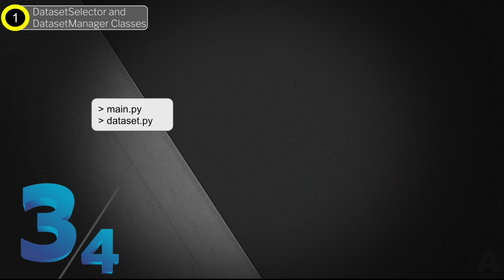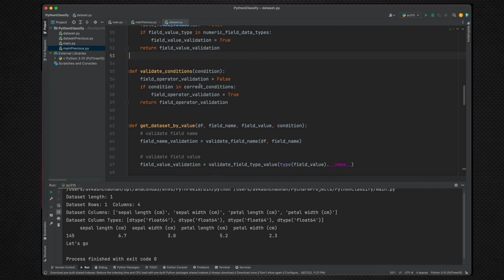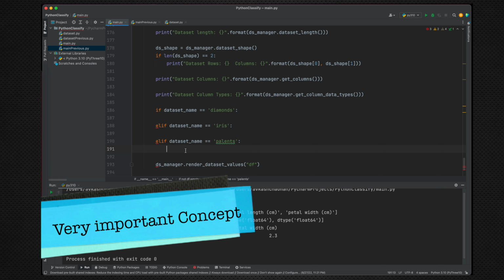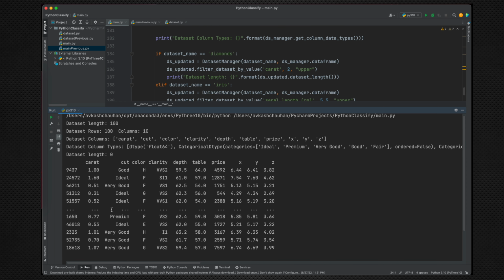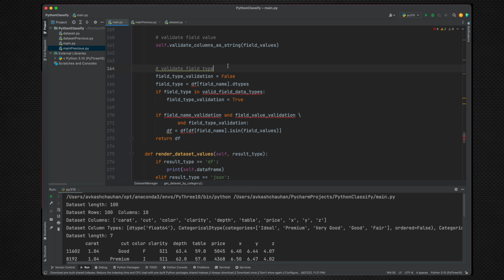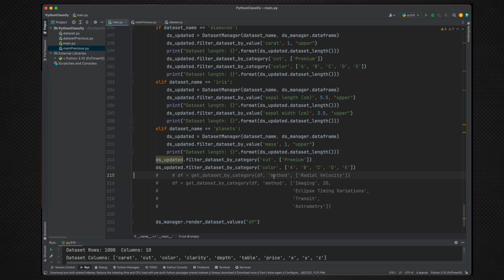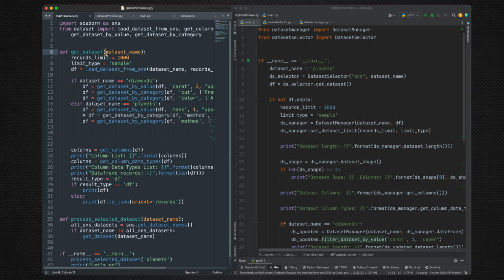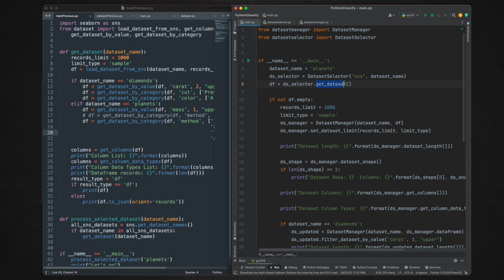Data Processing Fundamentals: Smarter python code with classes ? ( Part 3b/4)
Knowing python programming with its application into data processing is one of the most demanding aspect of Python programming language and this video is here to assist you.

Content covered in this video will be located in the following GitHub repo:

- (00:00) Video Starts
- (00:28) What is covered?
- (02:41) Code review
- (03:30) Create DatasetSelector Class
- (06:30) Adding methods to class
- (12:50) Instantiate class object
- (16:05) Adding Scikit-learn support
- (19:00) Create DatasetManager class
- (20:45) Adding Method to Class
- (22:30) Instantiate 2nd class object
- (25:55) Scikit-learn dataset loading
- (30:00) Sample Size Error